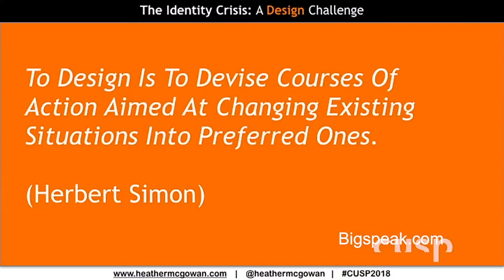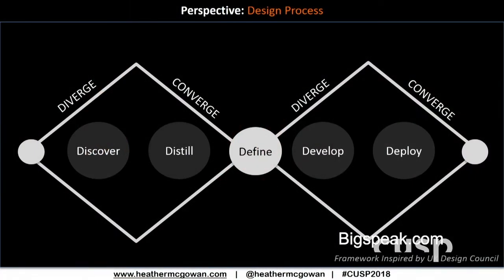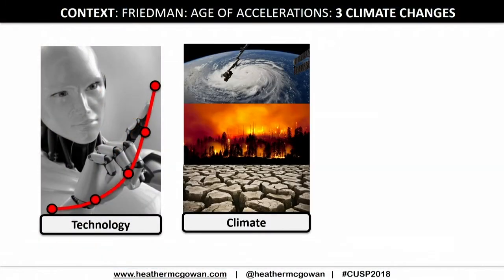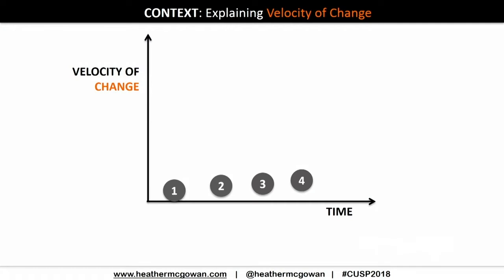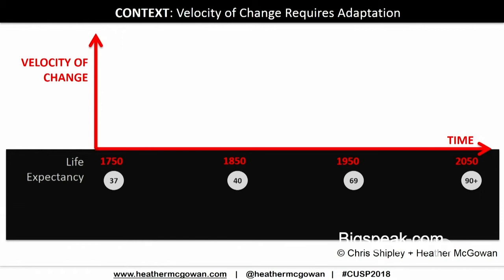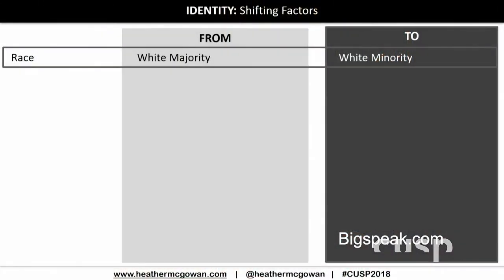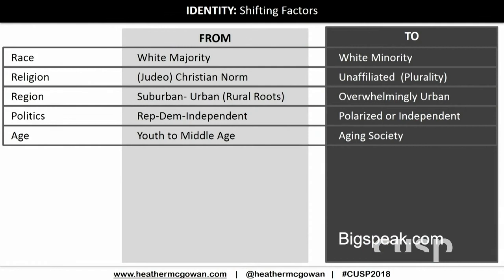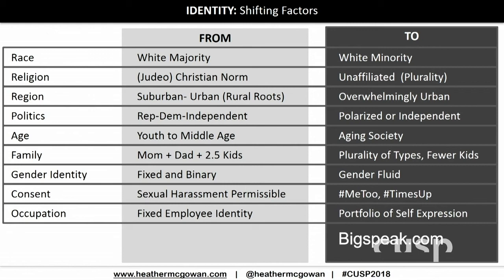Heather McGowan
Future-of-work strategist Heather E. McGowan helps leaders prepare their people and organizations for the Fourth Industrial Revolution. The Third Industrial Revolution was marked by computerization and automation of physical labor, laying the foundation for the Fourth Industrial Revolution, which will be notable for the rapid advancement of technology tools into the domain of human knowledge work. In this world, humans must continuously learn and adapt, and with this transition comes information overload. Heather gives lucidity to this topic through her illuminating graphic frameworks and powerful metaphors, all backed by deep research. In 2017, LinkedIn ranked her as its number one global voice for education. Pulitzer Prize–winning NYT columnist Thomas Friedman frequently quotes Heather in his books and columns and describes her as “the oasis” when it comes to insights into the future of work. Heather’s sessions help employees and leaders alike prepare for and adapt to jobs that do not yet exist.

 McGowan’s clients range from start-ups to publicly traded Fortune 500 companies, including AMP Financial, Autodesk, Biogen, Citi, Accor Hotels, AARP, The World Bank, and BD Medical. Often quoted in the media, notably in the New York Times, McGowan serves on the advisory board for Sparks & Honey, a New York–based culture-focused agency looking to the future for brands. McGowan’s academic work has included roles at Rhode Island School of Design, Becker College, and Jefferson University, where she was the strategic architect of the first undergraduate college focused exclusively on innovation. Heather advises and gives keynote addresses for organizations all over the world and, with her colleagues, provides bespoke consulting to help organizations adapt to the Fourth Industrial Revolution. Her think tank is called Work to Learn because McGowan believes that in the Third Industrial Revolution, we learned (once) in order to work and now, in the Fourth Industrial Revolution, we will work in order to learn (continuously). McGowan is the co-editor and author of the book Disrupt Together: How Teams Consistently Innovate and a Forbes contributor. She is working on her latest book on the future of work, The Adaptation Advantage, due out by Wiley in spring 2020.